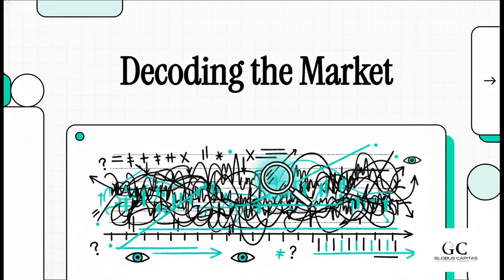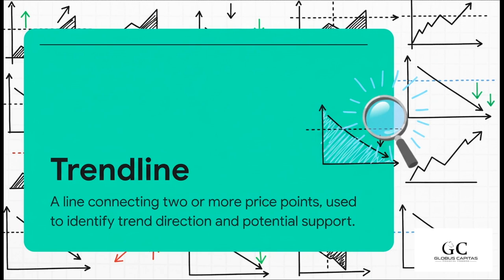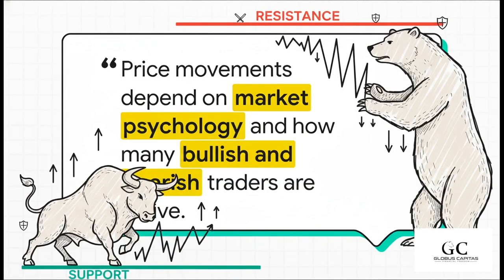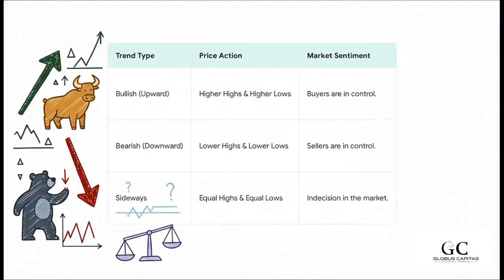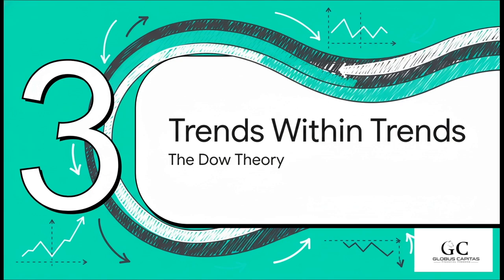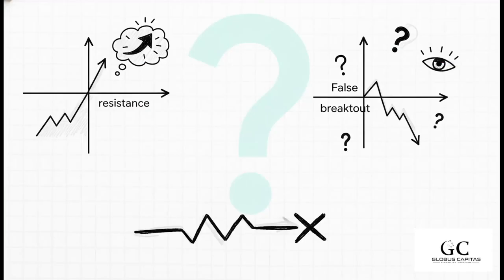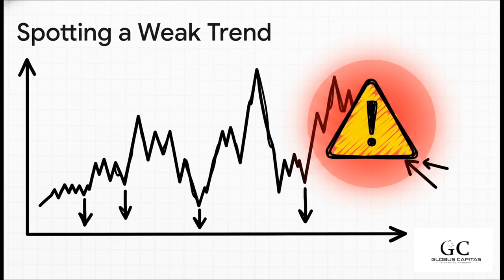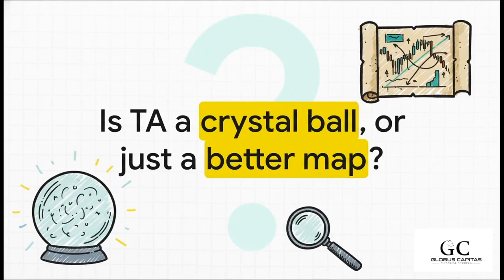Decode Market Structure: Support, Resistance & Trendlines 🔥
🚀 Master Support, Resistance & Trendlines – Trade with Precision

Support, resistance, and trendlines are the foundation of price action trading. In this video, you’ll learn how to identify key levels and draw accurate trendlines to understand market direction and take better trading decisions.

Whether you're a beginner or an experienced trader, this guide will help you read market structure with clarity and confidence. 📊

💡 What You’ll Learn:

✔ How to identify strong support & resistance zones
✔ The correct way to draw trendlines
✔ Understanding market structure & trend direction
✔ How to spot breakouts and reversals
✔ Entry & exit strategies using key levels

📊 Why This Matters:
Markets move based on supply and demand. Support and resistance act as key turning points, while trendlines help you stay aligned with the trend. Mastering these tools can significantly improve your timing and trade accuracy.

🔥 Pro Tip:
Combine support & resistance with trendlines and wait for confirmation before entering trades for higher probability setups.